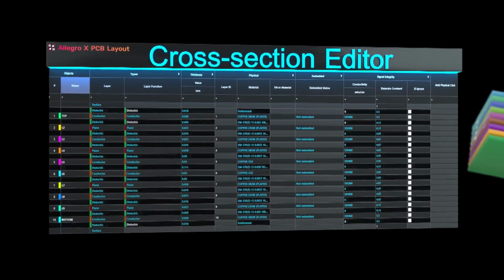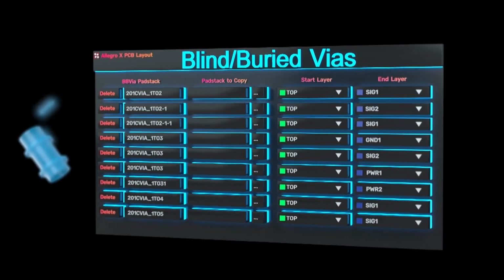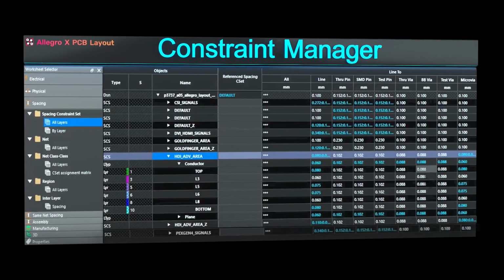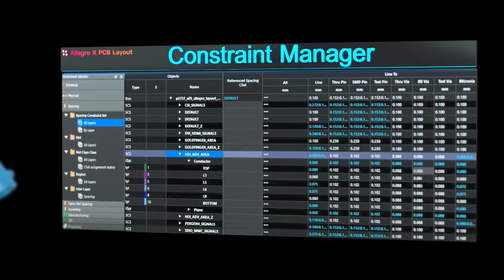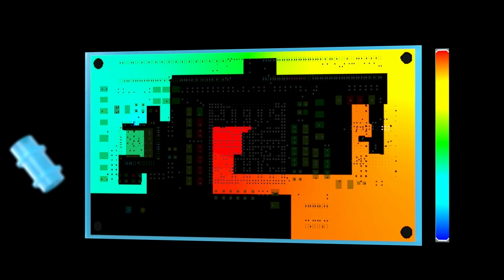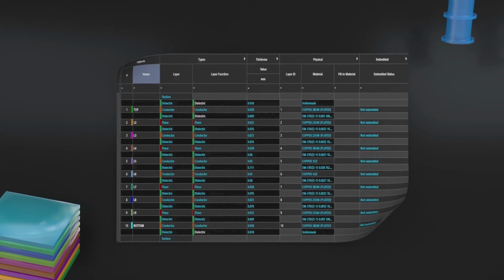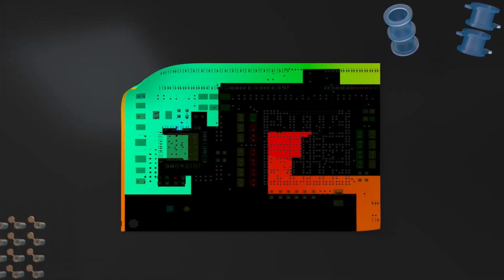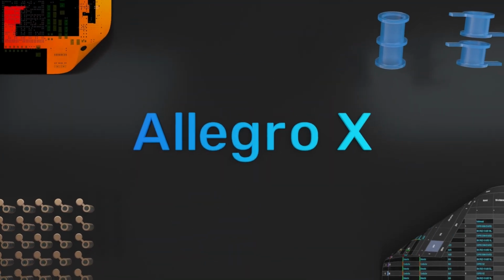HDI Overview Video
Every generation of silicon demands more from your layout.

As BGA pitch shrinks to 0.5, 0.4, and even 0.35mm, the available routing space is defined by microvia structures, fabrication limits, signal integrity, and thermal behavior all at once.

This is an overview of how Allegro X approaches HDI design as a unified flow, from stack-up definition through constraint-driven routing and in-design analysis, without the back-and-forth between disconnected tools that typically drives up iteration count on complex boards. The HDI flow in Allegro X starts in the cross-section editor, where stack-ups are defined against fabrication constraints and drive everything downstream, impedance targets, routing rules, and via definitions for blind, buried, and via-in-pad structures. Microvias are defined through the pad stack editor, and the blind and buried via editor handles stacked and staggered microvia configurations across layers. All of those rules, spacing, via structures, pad rules, live in a unified constraint manager that enforces them in real time as you route, so DFM violations surface during layout rather than after.

For BGA fanout, constraint-driven routing manages breakout channels, layer transitions, and via selection within the bounds of your electrical and fabrication rules simultaneously. And because Allegro X integrates directly with Sigrity X solvers, signal integrity, return path behavior, and power integrity can be validated inside the layout environment rather than exported to a separate simulation workflow for signoff. The result is an HDI design flow where stack-up definition, routing, analysis, and manufacturing verification happen in one place which on a dense AI accelerator or high-speed interconnect board is the difference between one revision and three.